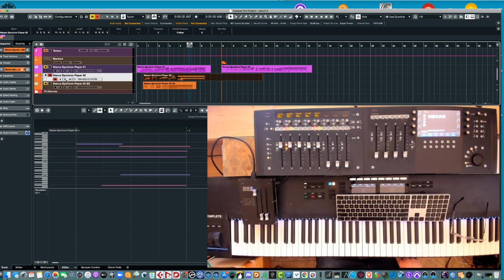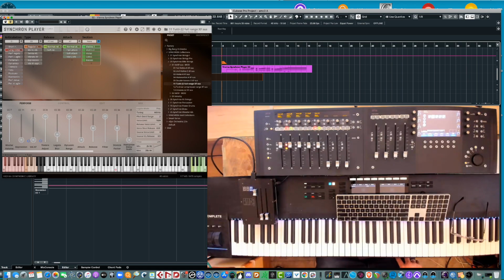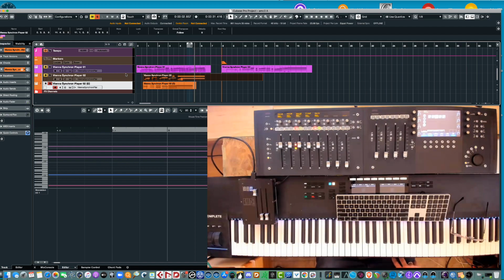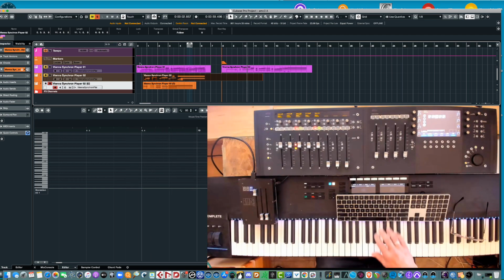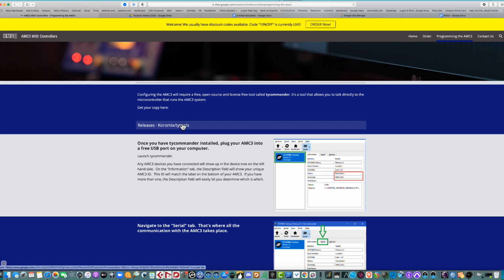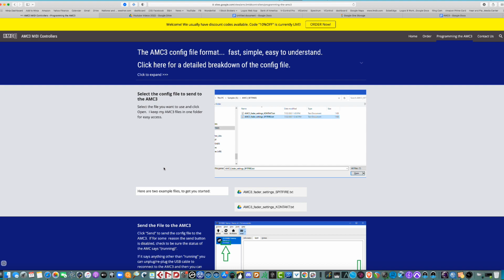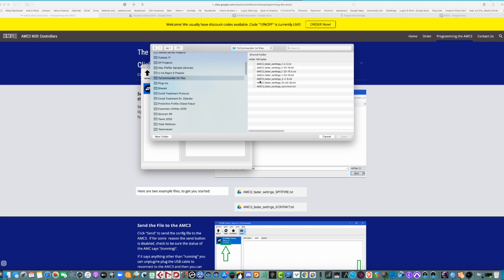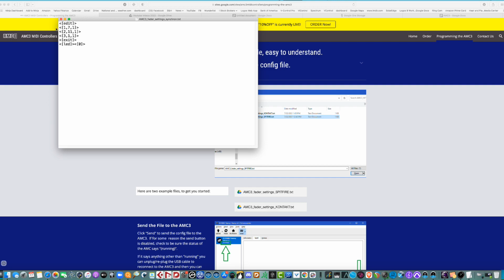Description and Function of AMC3 Midi Controller for Expression of Instruments.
Description and Function of AMC3 Midi Controller for Expression of Instruments. Fine tune your modulation or any other midi parameter for continuous controllers.